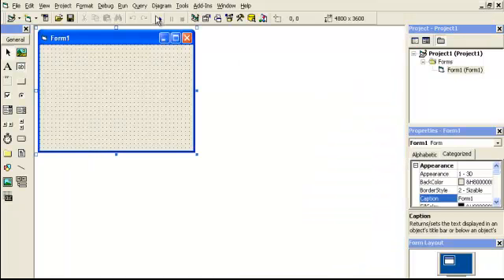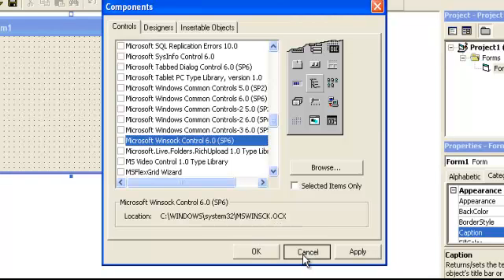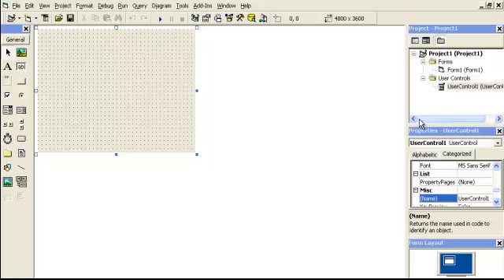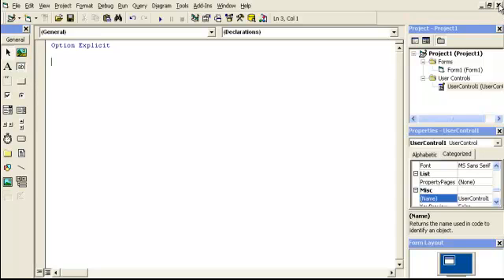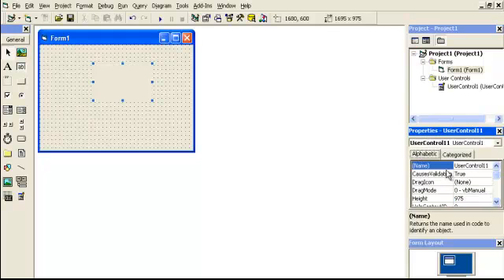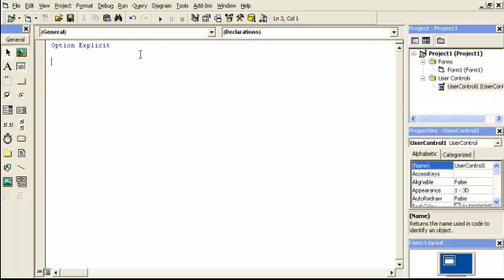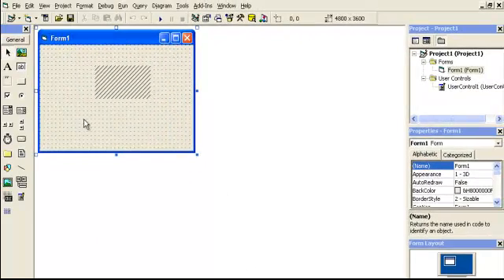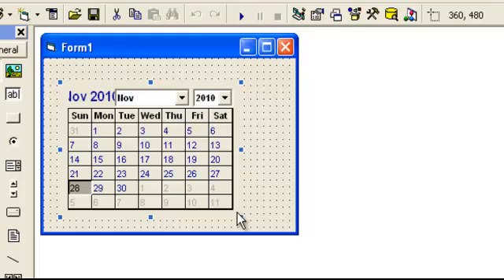Video 33: VB 6 Programming, Making Your Project Independent, Removing Dependency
In this video I discuss how to make your project independent. Removing dependencies is always a good idea.